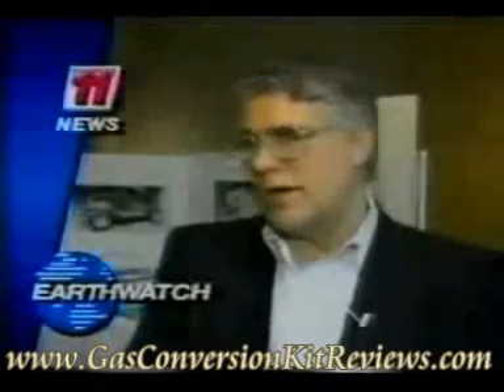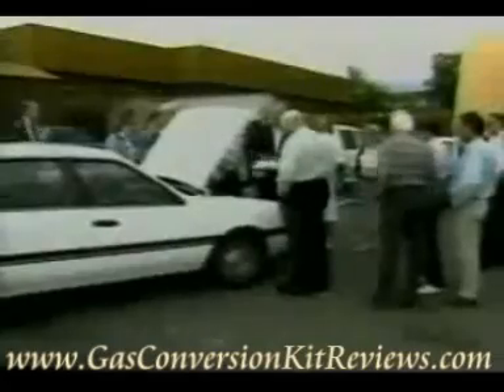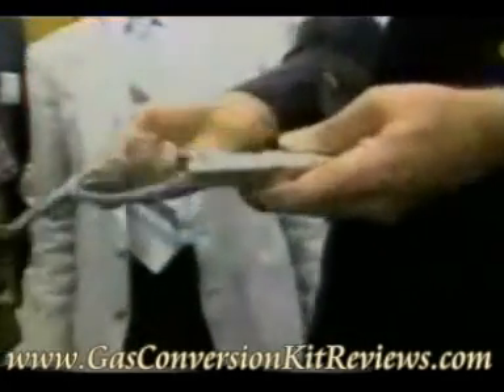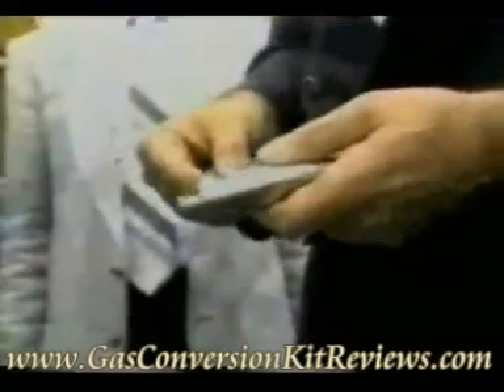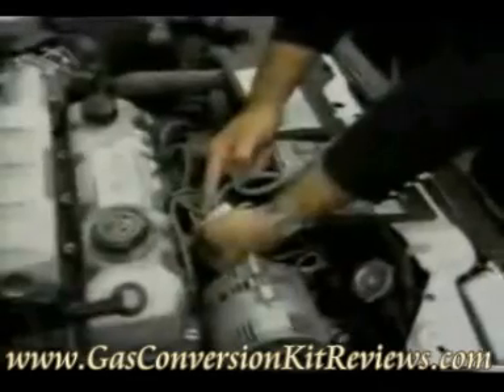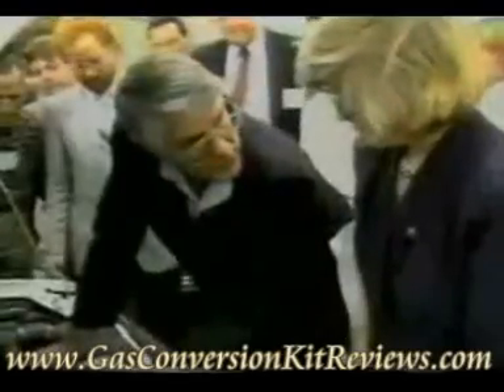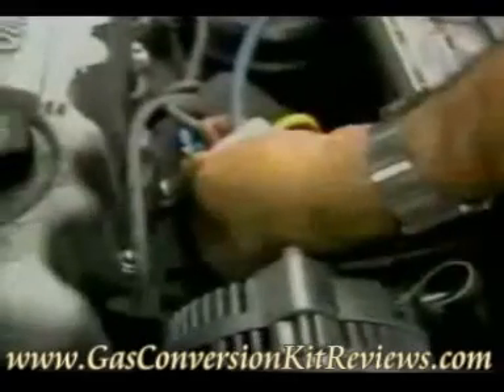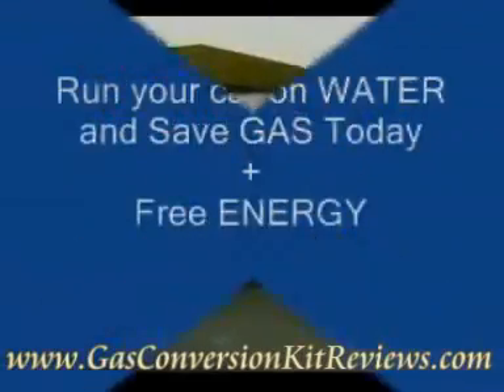Water Powered Car Kits - Plans To Make Car Burn Water (HHO)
water for fuel
run your car on water
run car on water
car runs on water
increase gas mileage
water fuel car
water as fuel
water car
water fuel
alternative fuel car
run a car on water
water for gas
automobile water
water fueled car
vehicle on water
car from water
water to fuel
run on water
car hydrogen
car on water
water hybrid
fuel from water
auto water
water hydrogen
hydrogen car conversion
hydrogen powered car
increase fuel economy
hydrogen generator car
hydrogen fuel conversion
water gas
car that runs on water
save gas
water power
hho car
water engine
improve car gas mileage
water as a fuel
car saving gas
improve gas mileage
improve fuel economy
hydrogen fuel car
hydrogen fuel vehicle
water powered
water gasoline
water4gas
hydrogen fuel cell car
hydrogen fuel systems
hydrogen engine
hydrogen engine plans
alternative fuel
hydrogen fuel from water
hydrogen fuel cells
hybrid car
hydrogen fuel cell
cars that run on water
water vehicle
how to make your car run on water
water in fuel
hydrogen fuel
hydrogen powered engine
save fuel
the hydrogen car
water powered automobile
fuel efficient car
hydrogen water car
alternative fuel car
water fuel cell
car running on water
gas efficient car
save money on gas
water 4 gas
car good gas mileage
convert car
hydrogen fuel cell technology
better fuel economy
how to run your car on water
hydrogen cars
vehicle fuel economy
run my car on water
hydrogen generator
water cars
hydrogen as fuel
hydrogen fuel generator
fuel economy
hydrogen vehicle
alternate car fuel
water powered motor
water powered automobiles
fuel efficiency
water powered car
hydrogen fuels
water to gas
car that run on water
water vehicles
car h20
fuel cell
water car engine
hydrogen
fuel car
car fuel saving
how to run a car on water
water powered vehicls
convert your car to run on water
water powered engine
fuel mileage
hydrogen cell car
convert car to run on water
water car inventor
car by water
car gas mileage
car
fuel ...